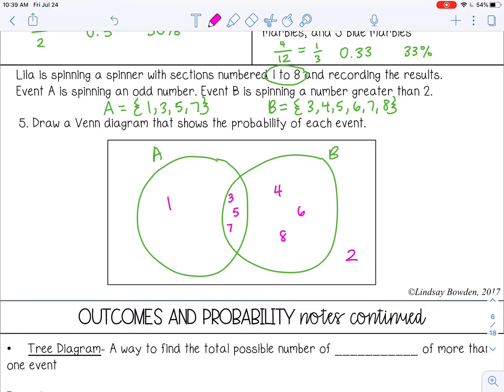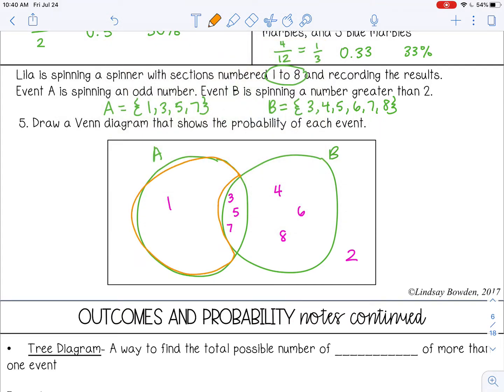Outcomes and Probability Lesson for High School Geometry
Welcome to this lesson on Outcomes and Probability for High School Geometry!
In this video, we’ll explore the foundational concepts of outcomes and probability. Learn how to calculate the probability of events, understand sample spaces, and apply probability to real-world situations.

🔑 What you'll learn:
✔ How to determine all possible outcomes for an event
✔ Understanding the probability of an event occurring
✔ How to calculate and interpret probability with practical examples